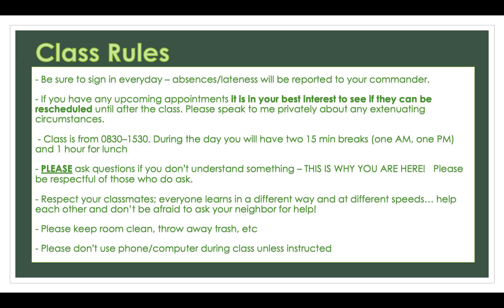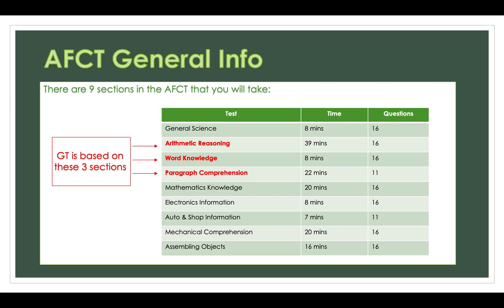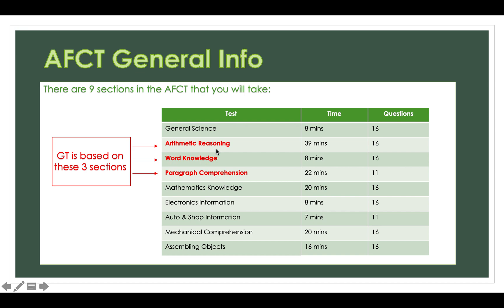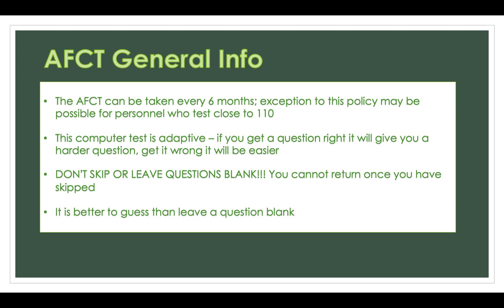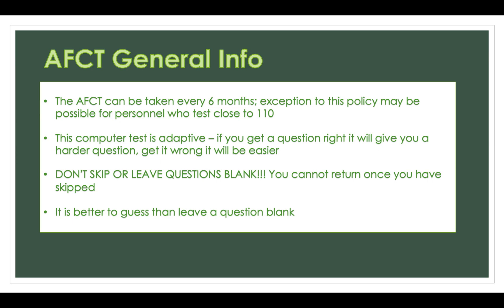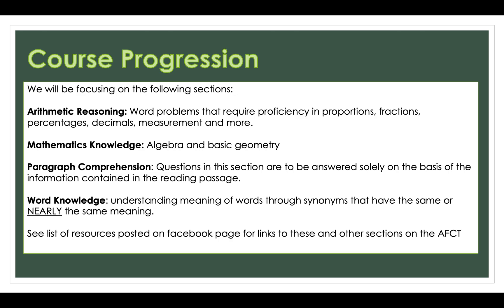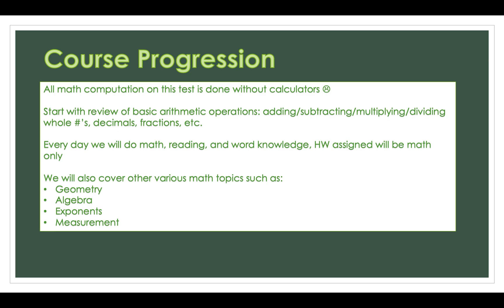START HERE: All about the AFCT and this Online Course - SEE UPDATE in DESCRIPTION!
Watch this 1st! I promise this is the ONLY lame powerpoint video... In this video tell you about the AFCT, the sections of the test you need to worry about, and tips for being successful.

2021 UPDATE: Students have informed me (here in Hawaii as well as in Clarksville, TN) that the number of questions has been changed to the following:
1. Arithmetic Reasoning: 15 questions in 55 mins
2. Word Knowledge: 10 questions in 9 minutes
3. Paragraph Comprehension: 10 questions in 27 minutes

Remember, this is normally a 60-hour course - don't try to do everything in a weekend! Take your time, and if you can, I strongly recommend finding another person also wanting to increase their GT to work with - help each other! I still think an in-person class is the best format, so if you have the opportunity to take one definitely do it!

The videos are numbered the same way I would introduce them in a face-to-face class, giving you the power to work at your own pace. I know it can be hard for soldiers to take the time off from work to attend this class which I why I took it upon myself to set up a format that anyone can follow. Especially in the days of COVID it can be hard for people to attend a class or even get tutoring.

All the content I go over is what you will see on the AFCT. So grab a notebook and a pencil and let's get you on the track to more opportunities in the military... Good Luck!

While I only have math going at this point (most people's weakness), I am planning to incorporate Reading and Vocab.

About ME: My name is Casey Lambert and I have been a GT Improvement/FAST Class teacher/tutor since 2016. I have a Degree in Elementary Education from Kansas State University with an endorsement in Middle School Math and English as a Second Language. I currently live in Haleiwa, Hawaii with my husband, baby girl, and 3 dogs.